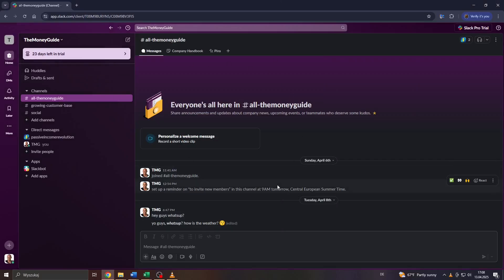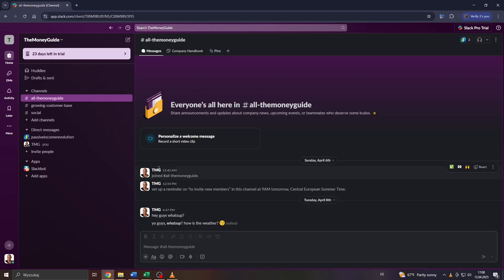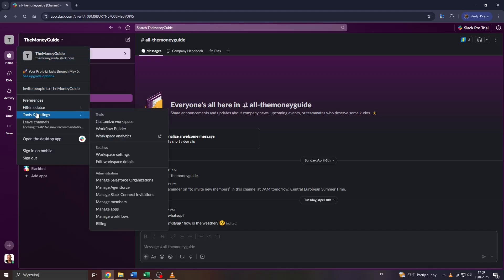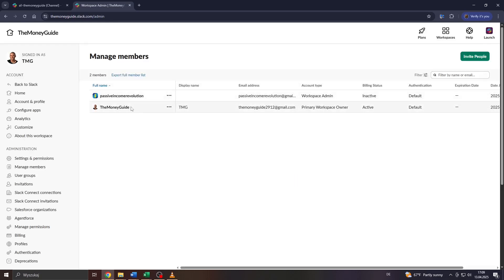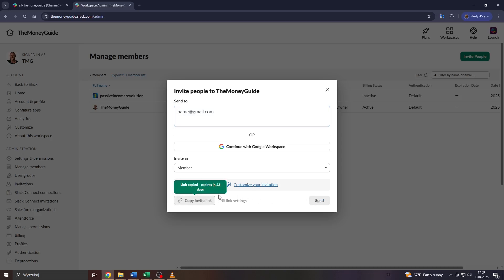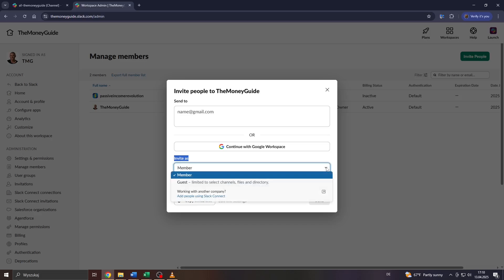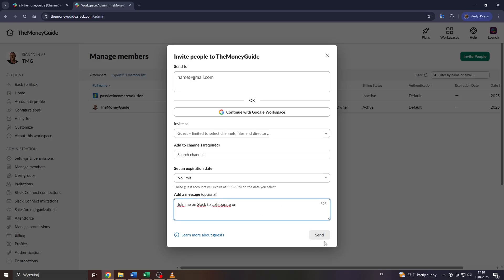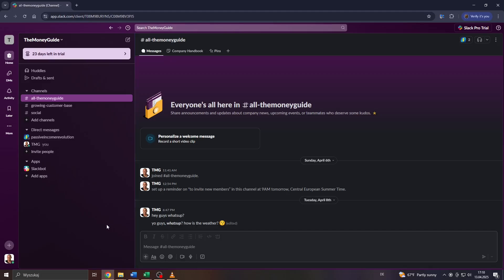How to Invite Someone as Guest in Slack Workspace | Step by Step Slack Tutorial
See how to send a guest invitation to join your Slack workspace.